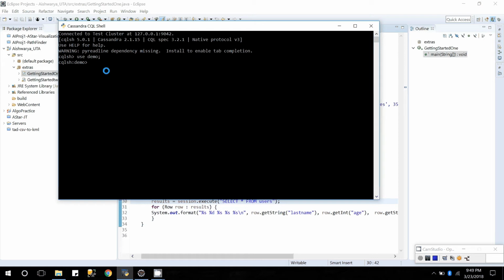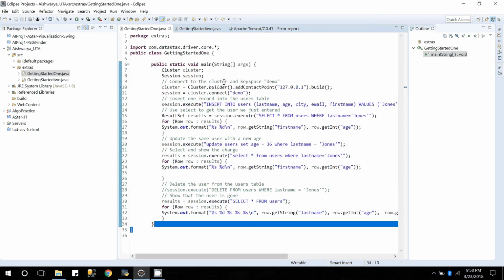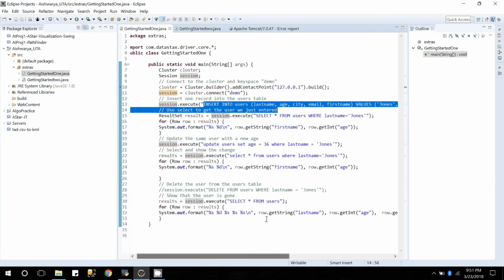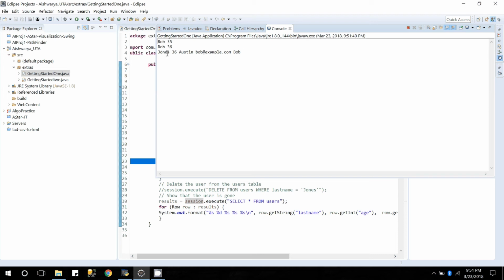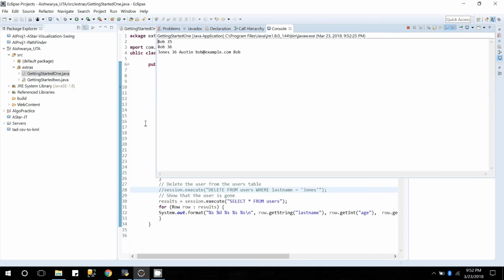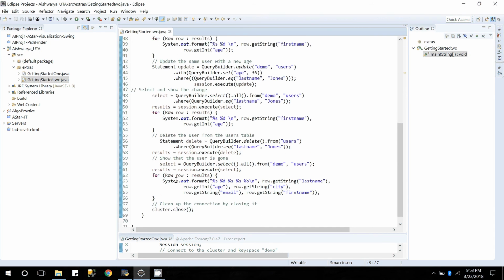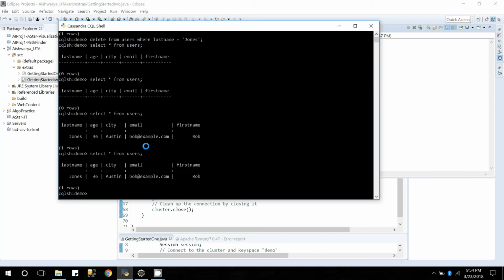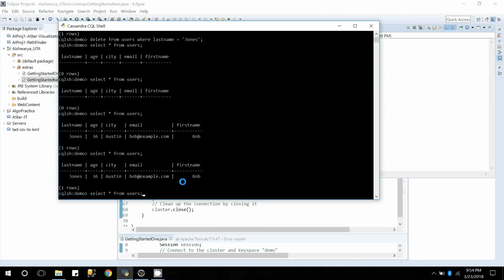Cassandra Java on Windows 10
Using java to execute CQL queries in order to manage the Cassandra database which is a NoSQL database.

This is done on Windows OS but for mac OS only the cassandra setup is different and rest procedure is the same.
To run Cassandra on mac OS:
1.Download Apache Cassandra from the official website.
2.After extracting the .tar file, goto to terminal and then go to bin folder of the extracted folder.
3. First run ./cassandra on the terminal and then in a new tab (Cmd+T) run ./cqlsh.
4.Create a keyspace 'demo' or any other name.
5.Create a table 'users'.
6. Now you can run the program in eclipse.

Big Data Assignment